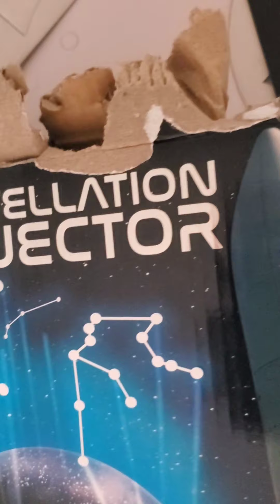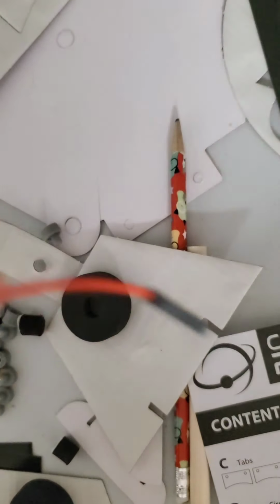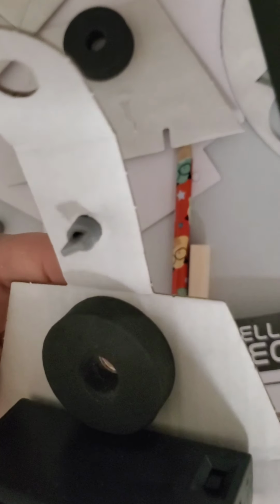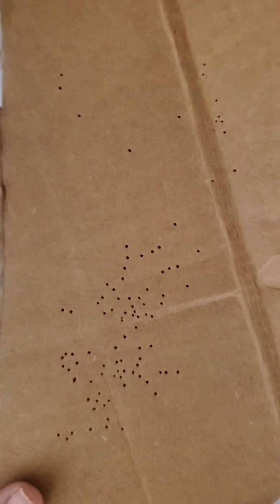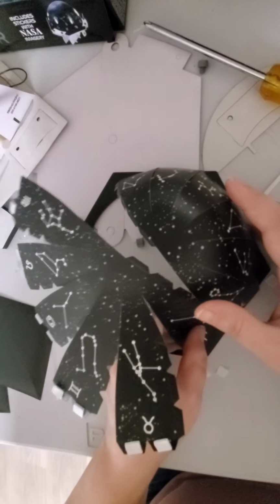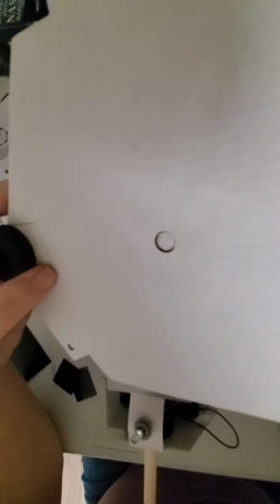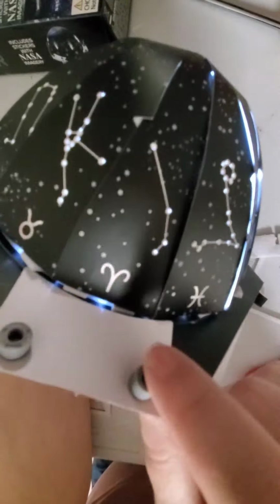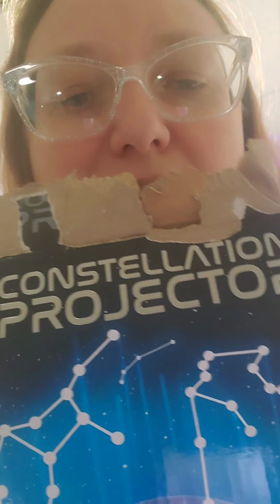Constellation Project DYI 5&Below